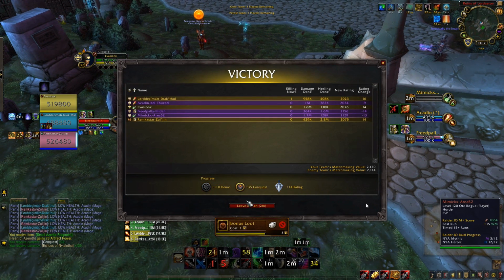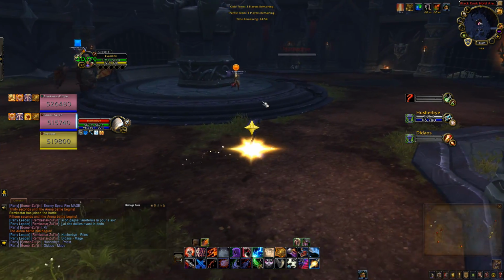8.3 Assassination Rogue PvP Commentary - 3v3